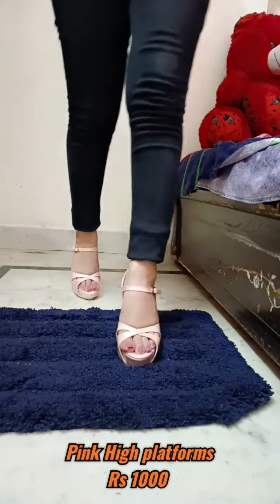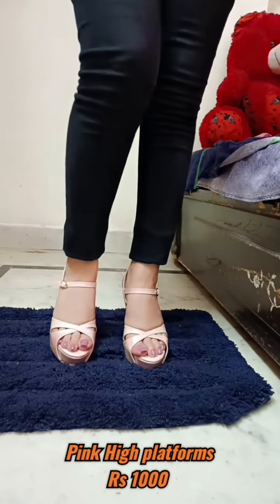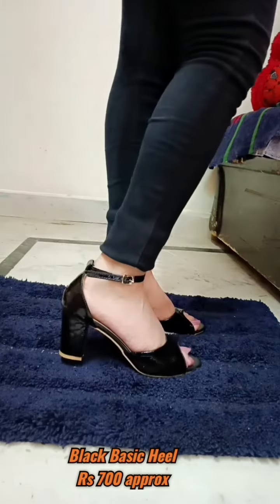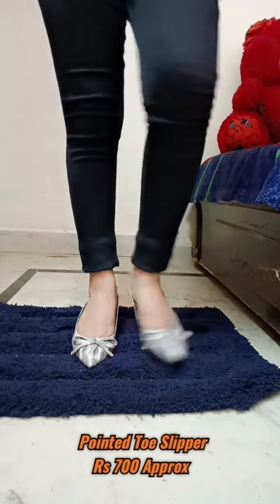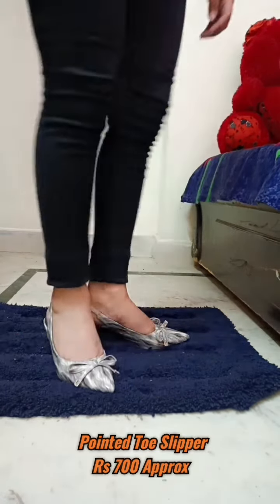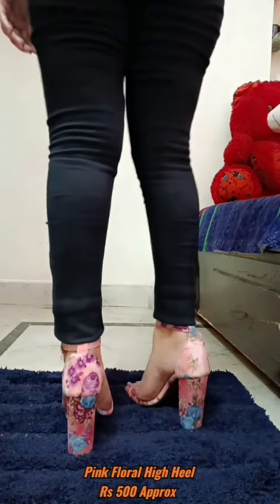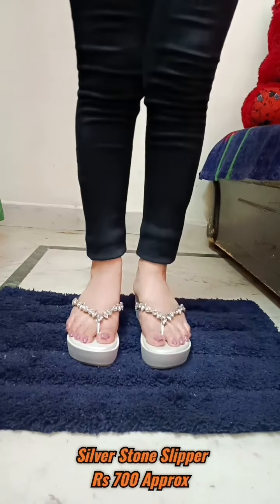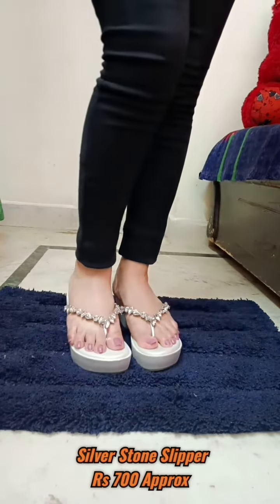Footwear Haul from Rajouri Market...Under 1000 Rs Only😍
FROM "Cobbler"
J-110 main market Rajouri Garden New Delhi 110027

Black Basic Heel - Original Price Rs 1400
Pointed Toe Slipper - Original Price Rs 1400
Silver Stone Slipper - Original Price Rs 1400
FROM "Klove"
J-74, Shot no 2 Rajouri Garden New Delhi

11/7A(1-2), Tilak Nagar New Delhi

D-41B Central Market Lajpat Nagar-II New Delhi 110024